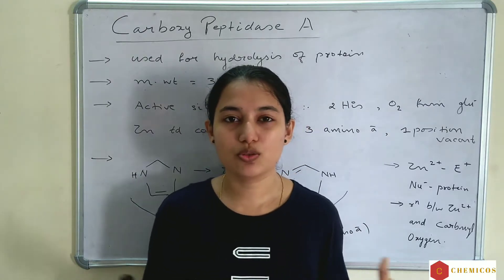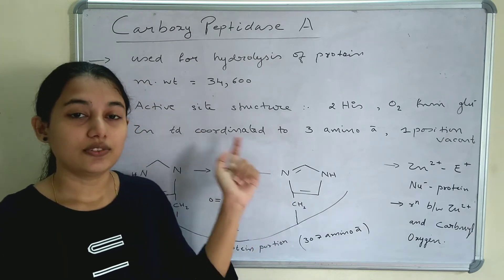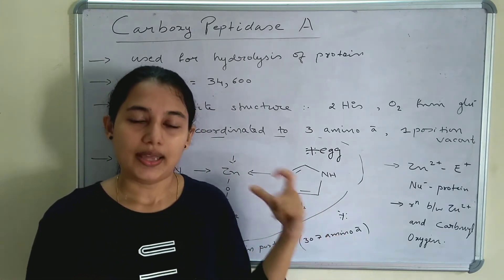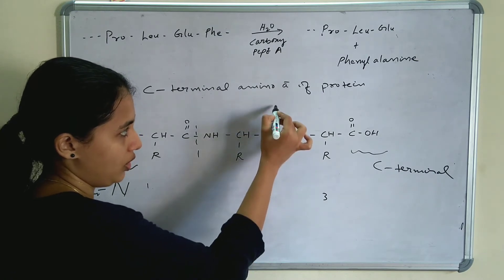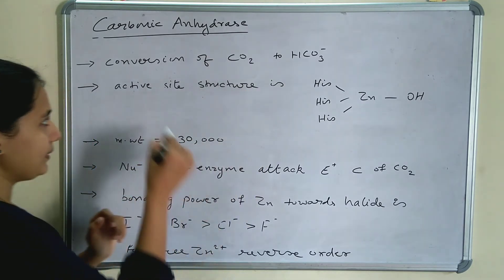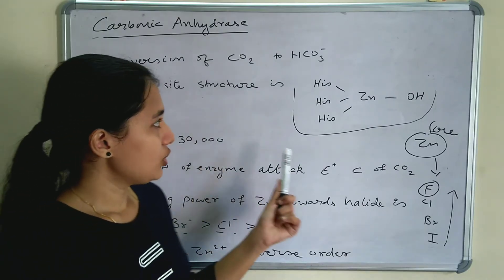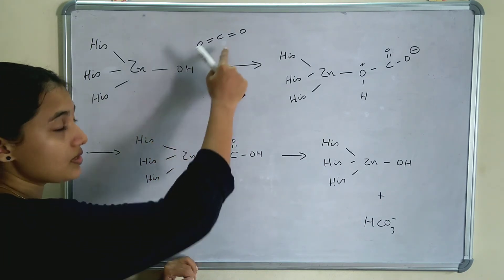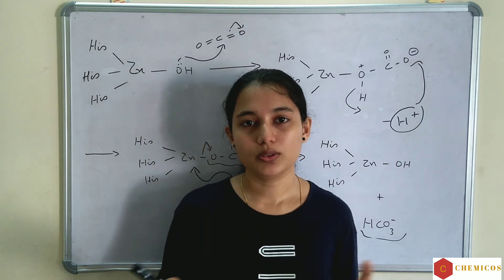Carboxy peptidase A | carbonic anhydrase | bioinorganic ~Chemicos academy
Carboxypeptidase A and Carbonic anhydrase are metalloenzymes. Their structure and functions are explained.